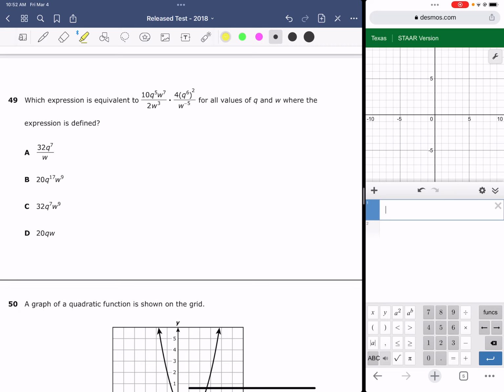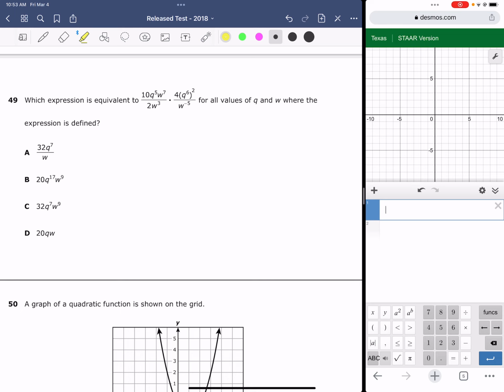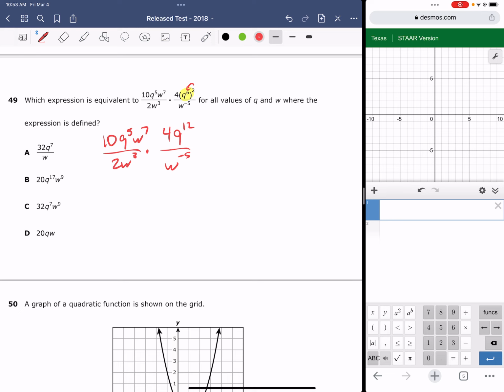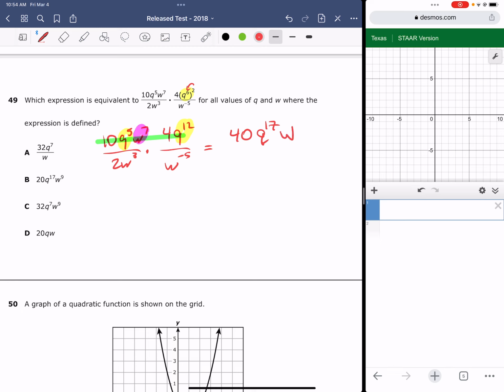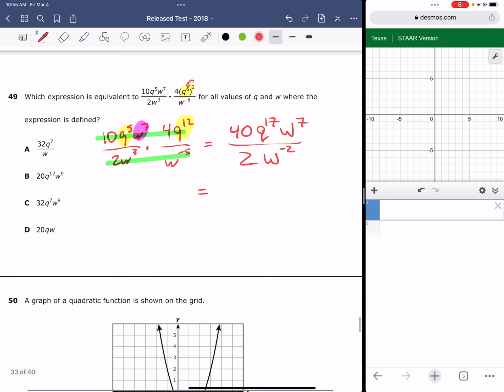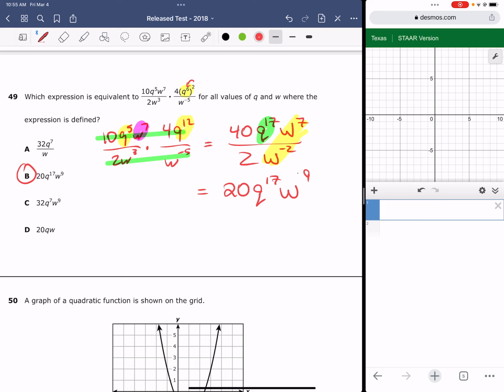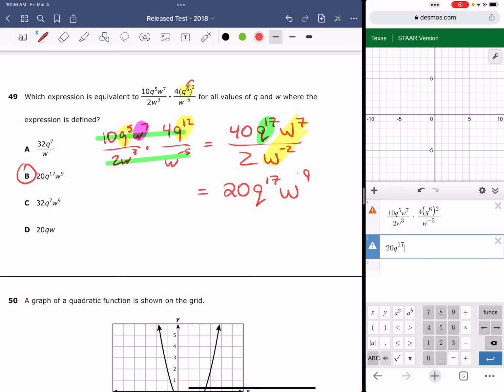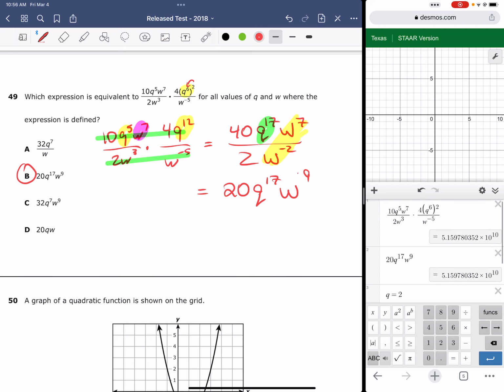2018 Q49 - A.11(B)